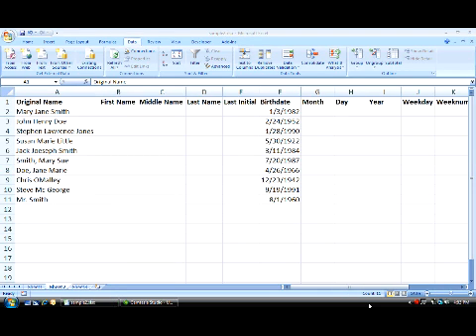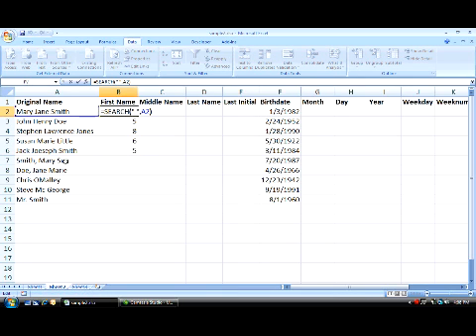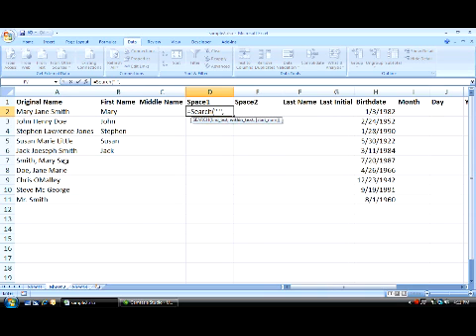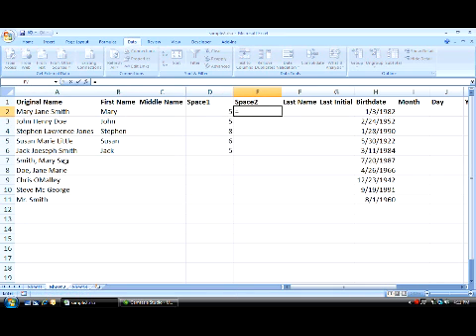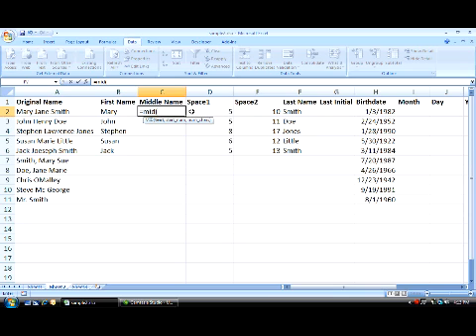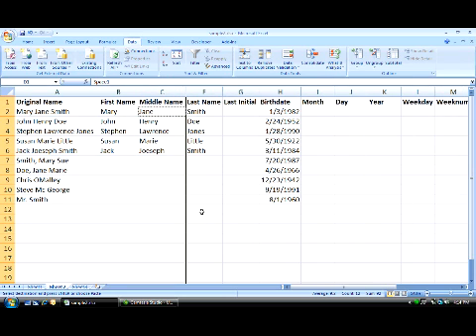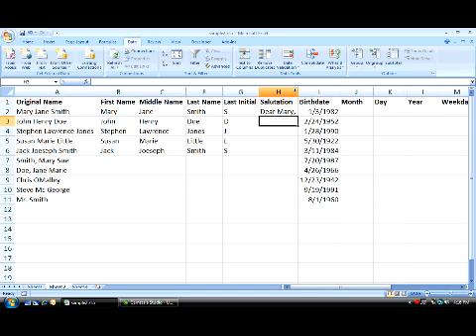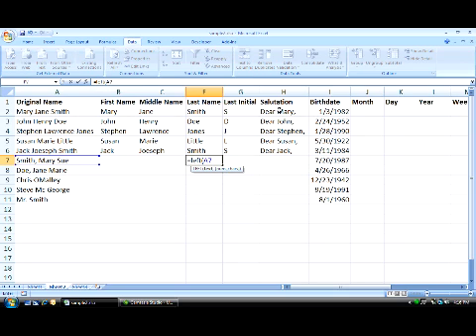How To: Well Formed Data for Charts - Part 2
Before charts & graphs can be created, the data often has to be cleaned up and prepared properly. In this video, we discuss how to extract and concatenate data.